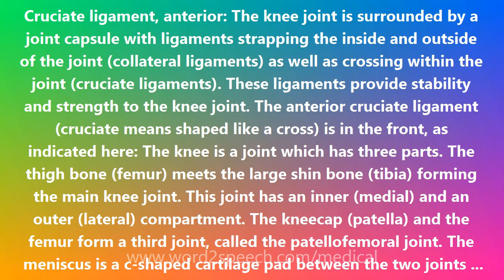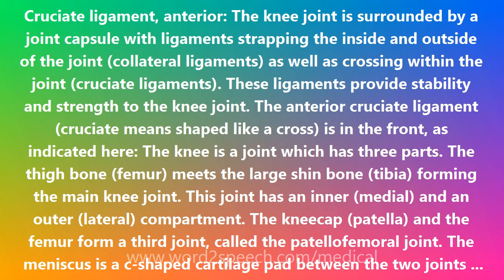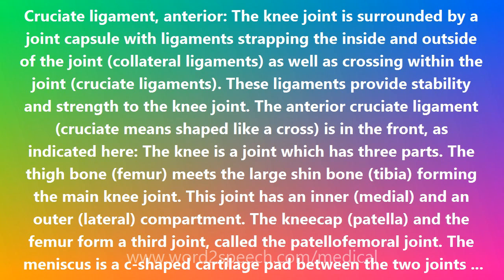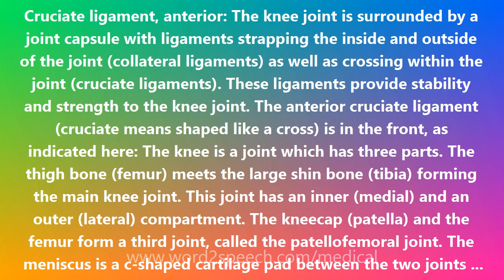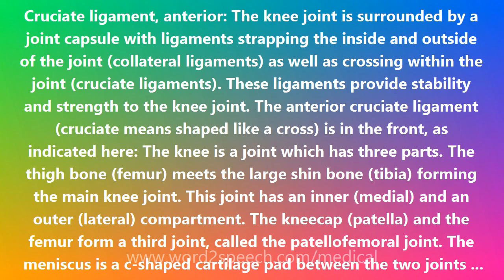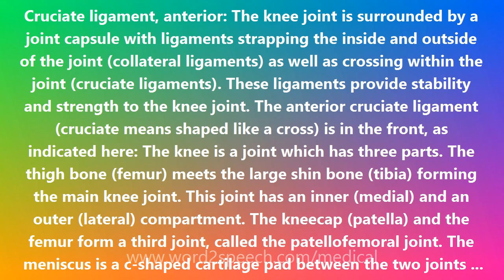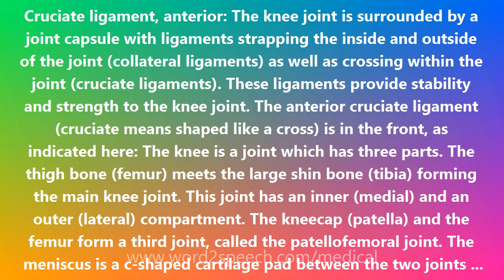Cruciate ligament, anterior - Medical Definition and Pronunciation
Title: Cruciate ligament, anterior

Cruciate ligament, anterior: The knee joint is surrounded by a joint capsule with ligaments strapping the inside and outside of the joint (collateral ligaments) as well as crossing within the joint (cruciate ligaments). These ligaments provide stability and strength to the knee joint. The anterior cruciate ligament (cruciate means shaped like a cross) is in the front, as indicated here: The knee is a joint which has three parts. The thigh bone (femur) meets the large shin bone (tibia) forming the main knee joint. This joint has an inner (medial) and an outer (lateral) compartment. The kneecap (patella) and the femur form a third joint, called the patellofemoral joint. The meniscus is a c-shaped cartilage pad between the two joints formed by the femur and tibia. The meniscus acts as a smooth surface for the joint to move on. The knee joint is surrounded by fluid- filled sacs called bursae, which serve as gliding surfaces that reduce friction of the tendons. Below the kneecap, there is a large tendon (patellar tendon) which attaches to the front of the tibia bone. There are large blood vessels passing through the area behind the knee (referred to as the popliteal space). The large muscles of the thigh move the knee. In the front of the thigh the quadriceps muscles extend the knee joint. In the back of the thigh, the hamstring muscles flex the knee. The knee also rotates slightly under guidance of specific muscles of the thigh.